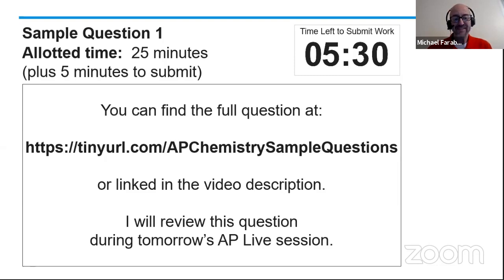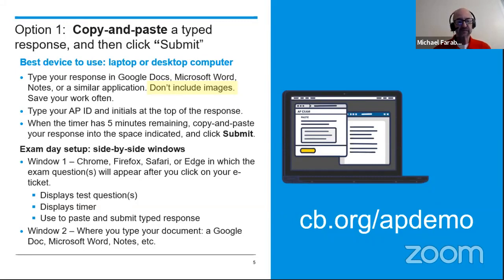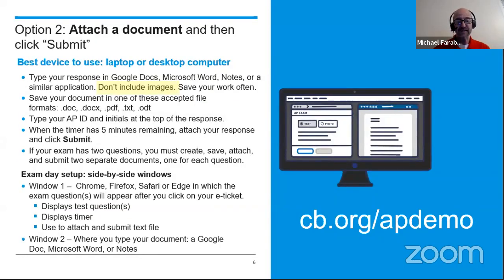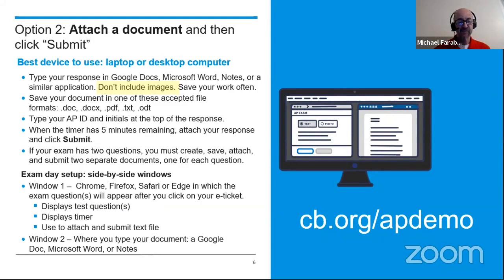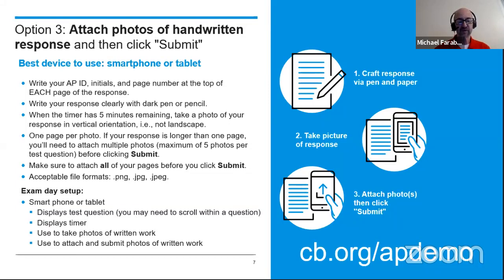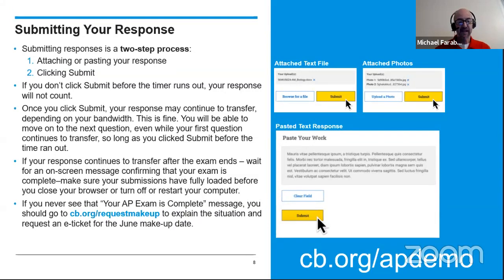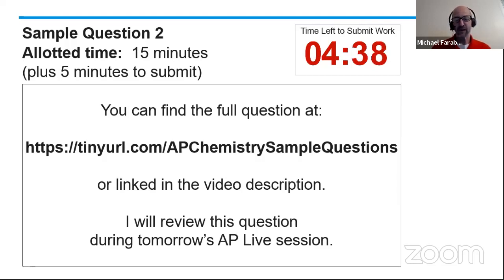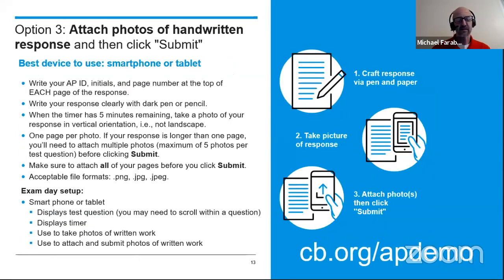AP Chemistry Timed AP Exam Practice #1 original